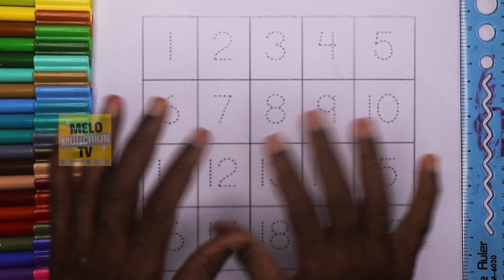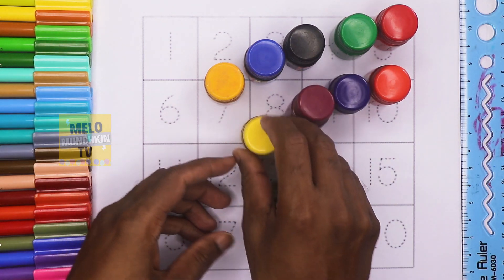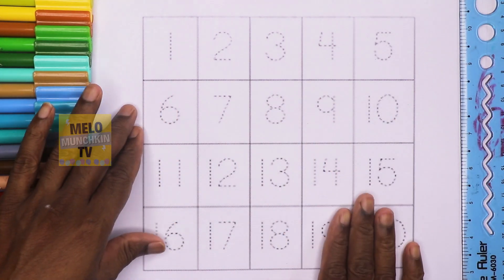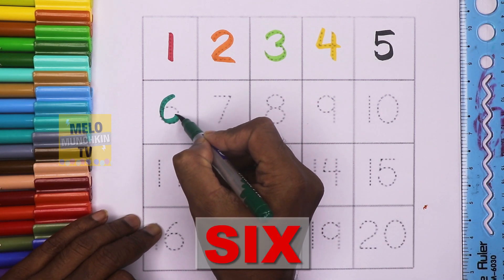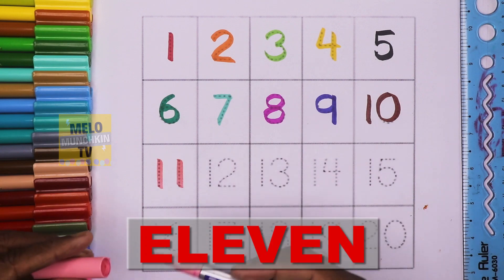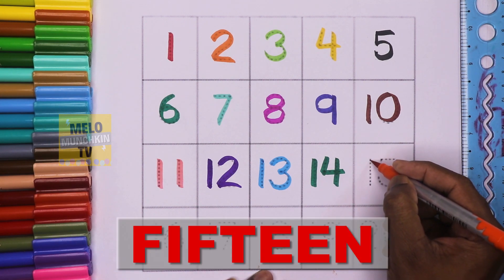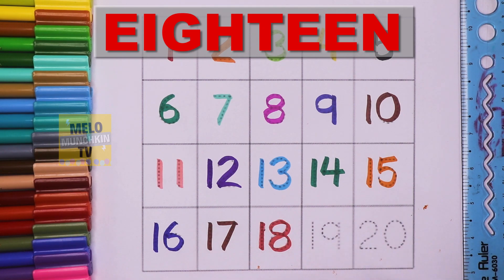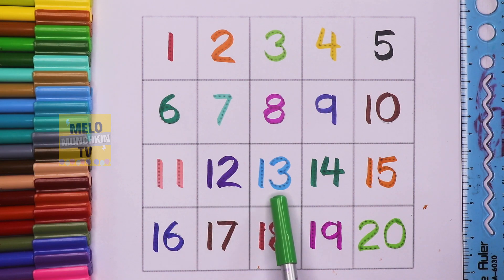Learn numbers and number names from 1 to 20 | Counting numbers for kids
Hello kids, learn to count numbers from 1 to 20 with number names like one two three four etc...

Learn to read and write Numbers from 1 to 20 with it names.